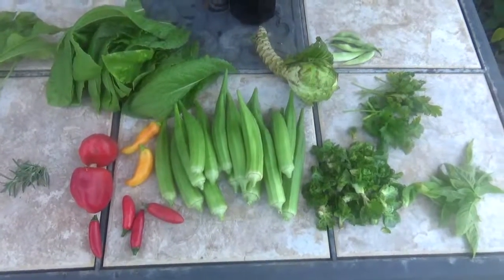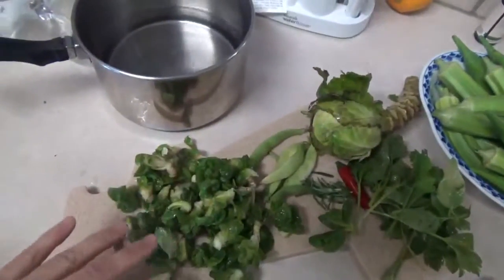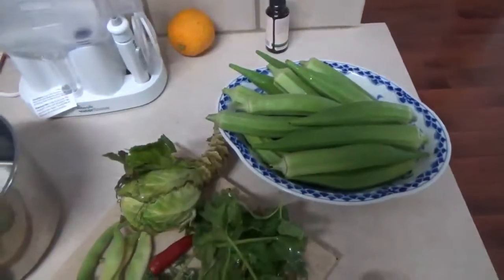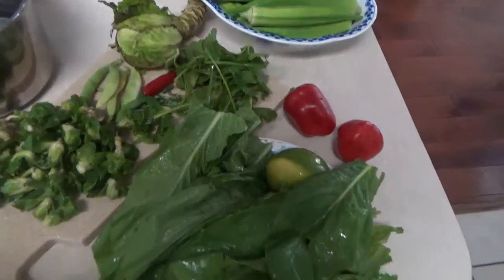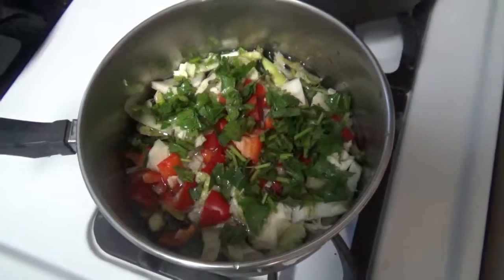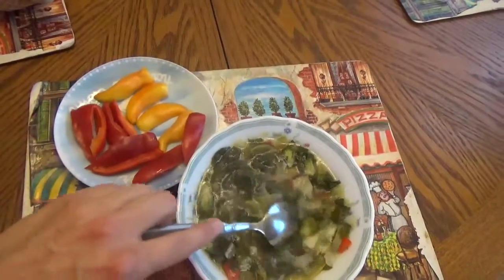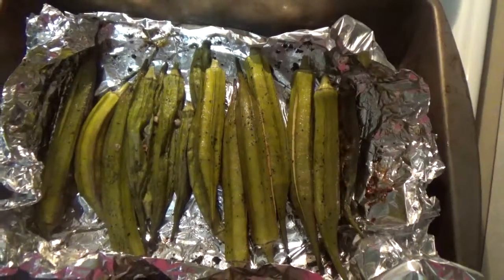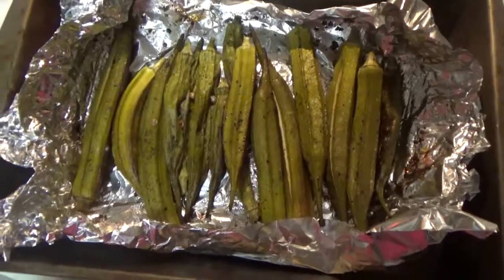Healthy Eating - Small Garden challenge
I have super small backyard garden and I am trying to see if I can spend a day eating only what my garden produced...